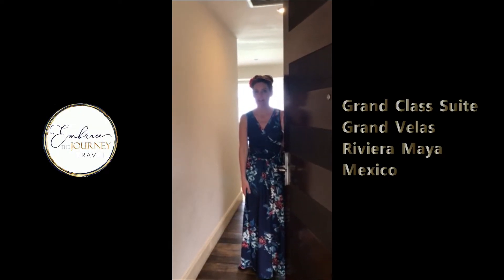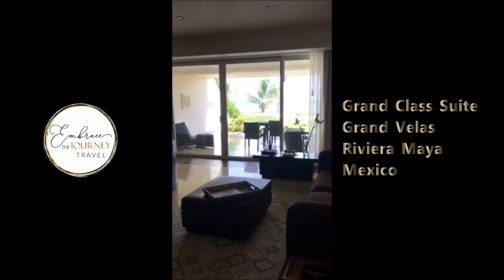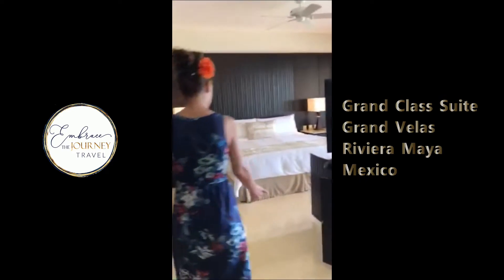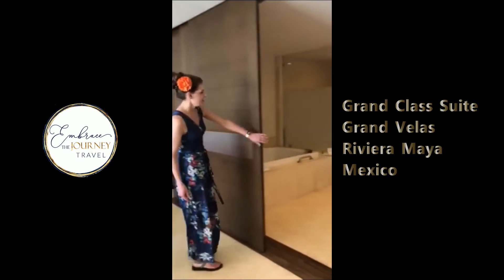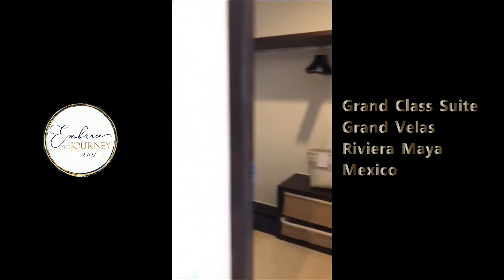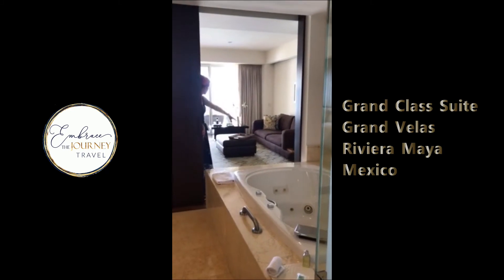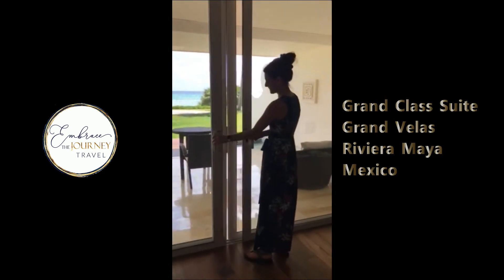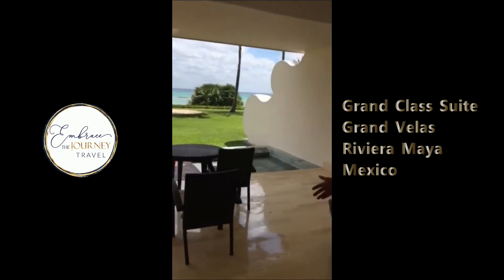Grand Class Suite Grand Velas Riviera Maya Mexico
Resort and room tour with Embrace the Journey Travel of Grand Velas Riviera Maya.